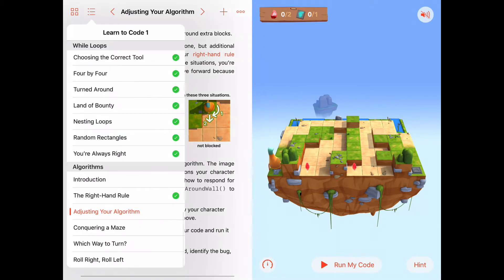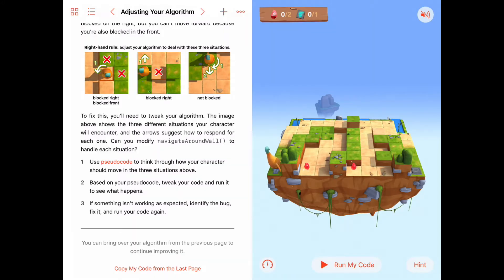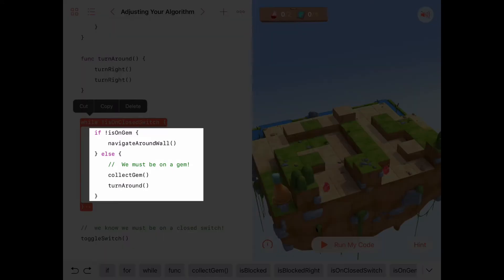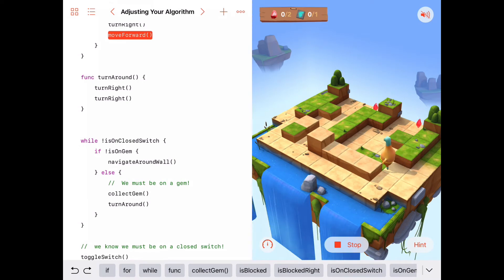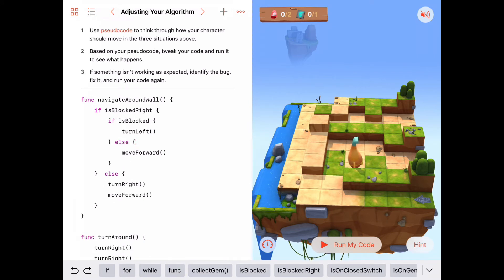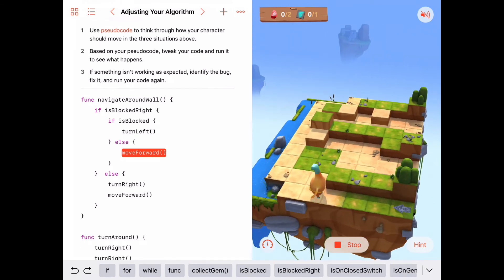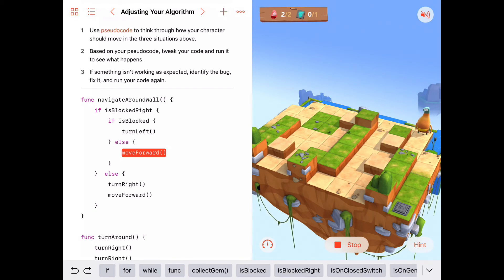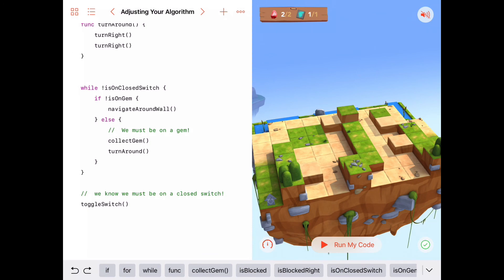Adjusting Your Algorithm - Swift Playgrounds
Solution and discussion of the "Adjusting Your Algorithm" activity in the Learn to Code chapter Algorithms for Apple's Swift Playgrounds Everyone Can Code curriculum.